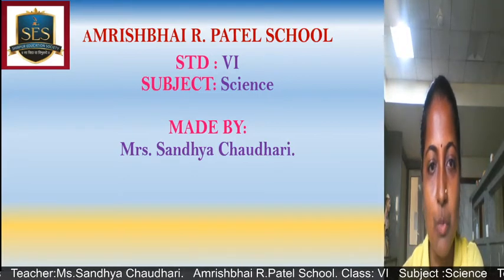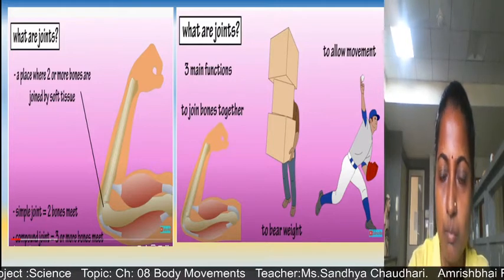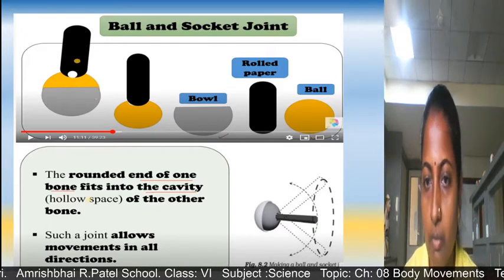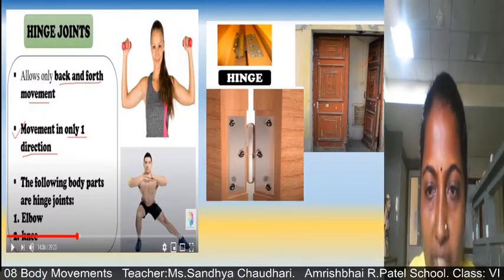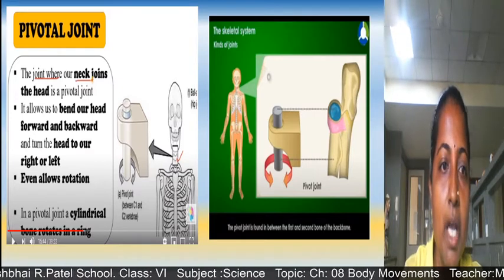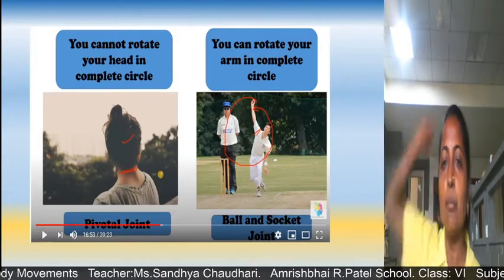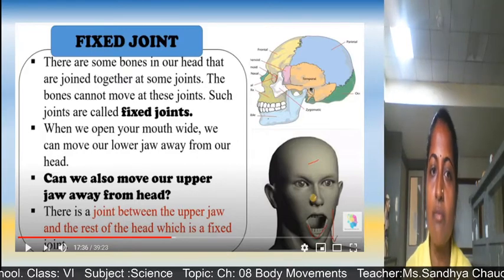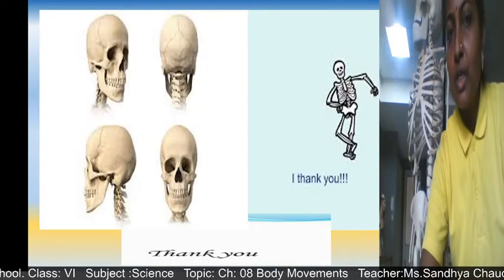6 -Sci Ch-8 Types of joints